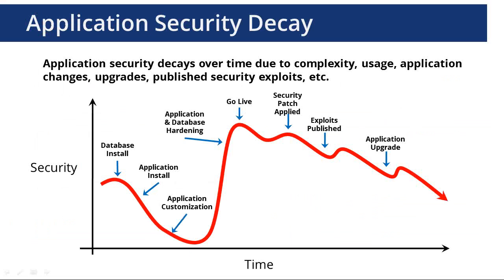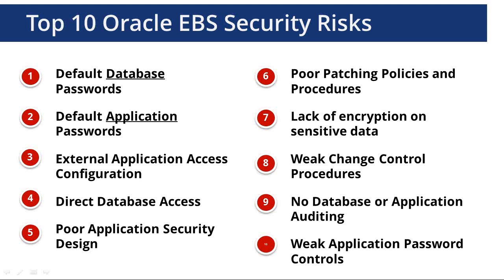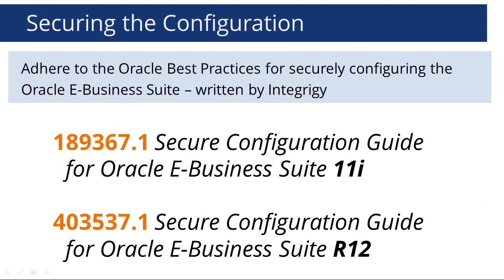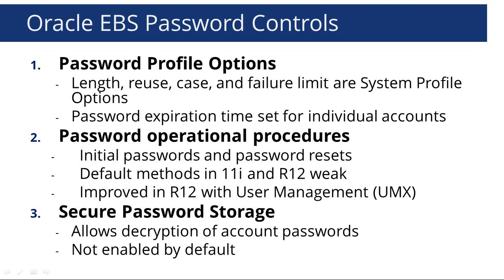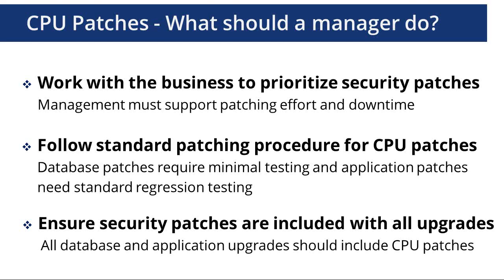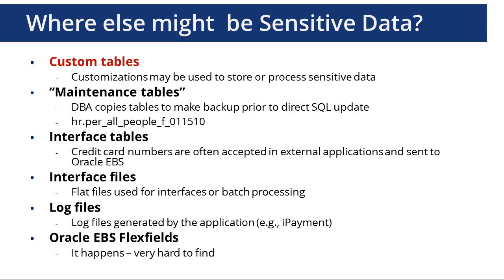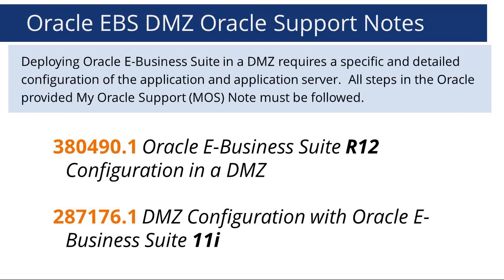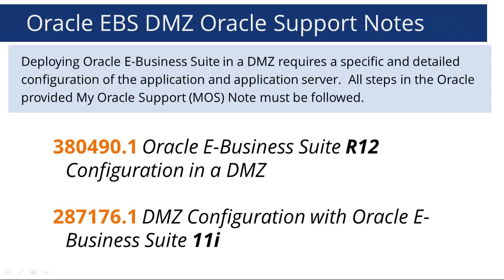The Manager's Guide to Securing the Oracle E-Business Suite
The Oracle E-Business Suite is usually an organization's most important application and the consequences of having it compromised could be catastrophic. However, often CIOs, project managers, and technical managers have little understanding of Oracle E-Business Suite security and compliance risks and issues. This session will provide a managerial level overview of how to properly secure the application and comply with requirements such as SOX, PCI, and HIPAA, including key questions to ask DBAs and IT Security.